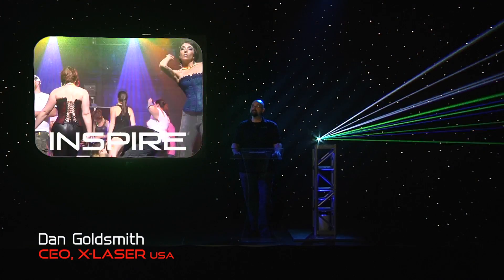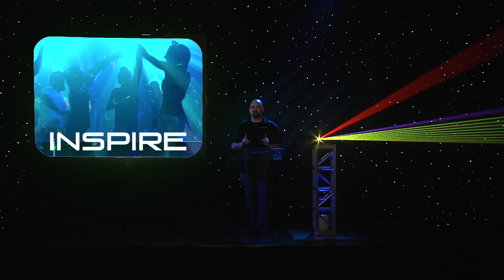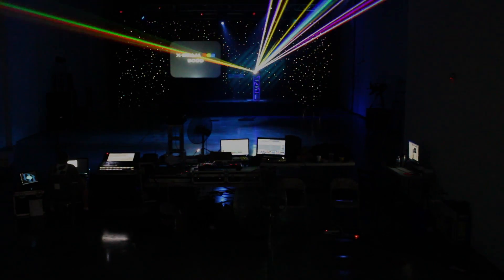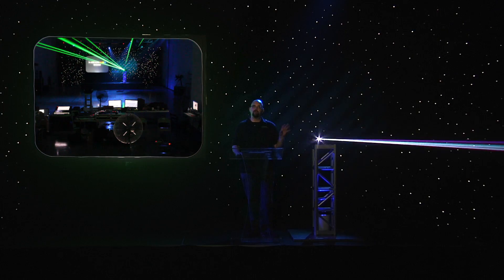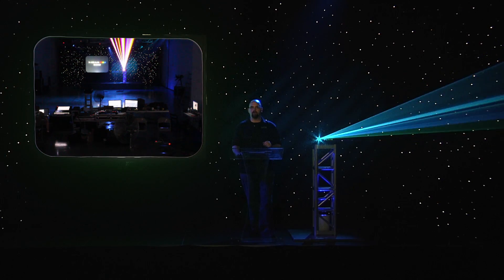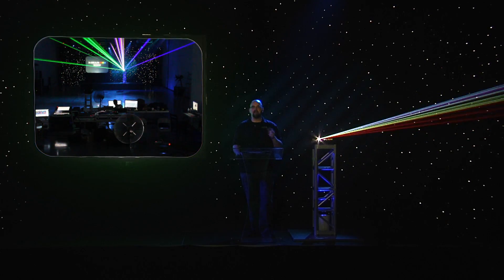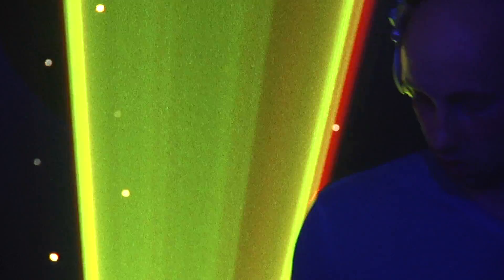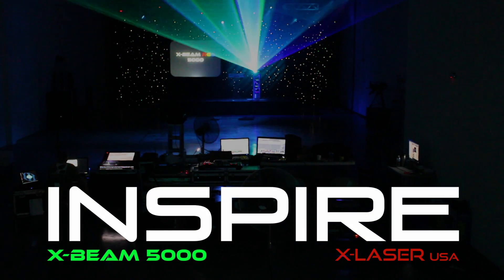X-Laser Inspiration Project - X-Beam 5000 Introduction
The X-Beam 5000 is easily the brightest laser we've ever built in it's power class to date. From only 2.5 joules of power, the X-Beam 5000 uses superior optics and high spectral laser sources to deliver a brightness greater than most 5W laser systems, creating dramatic aerial beam effects.

Easy to use and own, the X-Beam 5000 also now comes in a heavy duty, IP54 rated HD model ideal for touring, production, and difficult environments.